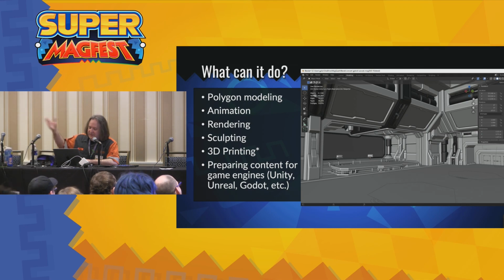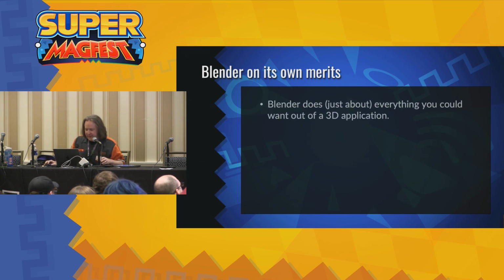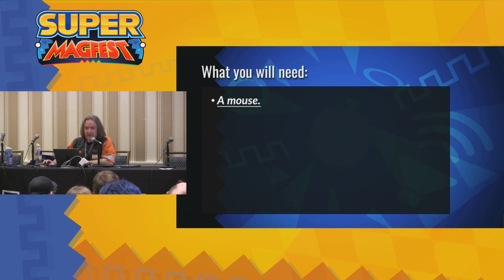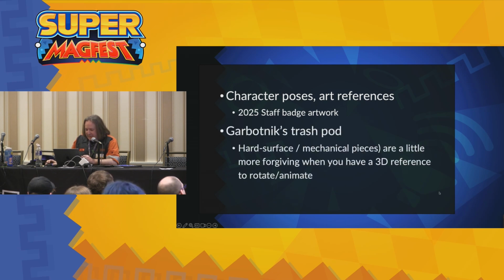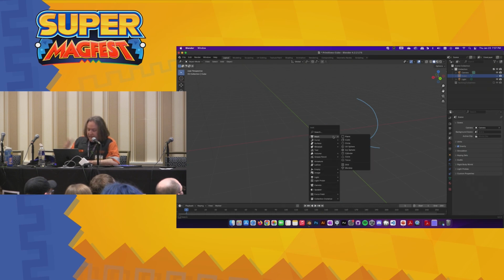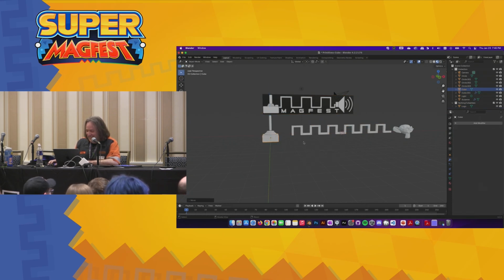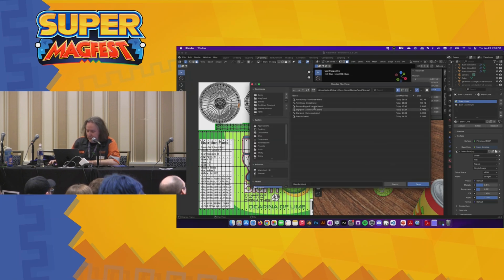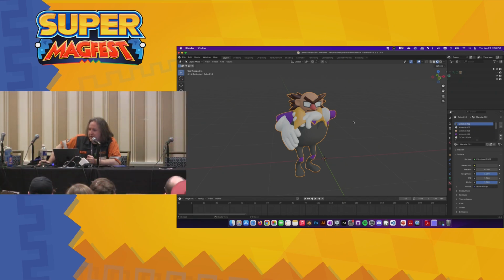Blender for Artists & Developers - Beginner Friendly 3D Modeling, Animation, and More | MAGFest 2025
3D modeling is an endlessly useful tool in the creative workflows of everyone from artists to animators, game designers, makers, and even VR developers. But for those just getting started, the number of specialized software tools (and the steep learning curves of each!) can be a daunting--and expensive--hurdle. Lucky for us, there's Blender!

Blender is not only free and open-source, it's also an incredibly powerful and versatile tool that can do just about anything we need from a 3D software. Blender offers fast and (relatively) easy workflows for modeling, animation, sculpture, rendering, and even procedural generation, and its huge community of developers is making it more powerful all the time.

In this panel we'll look at a beginner-friendly overview of some of the most useful tools and workflows Blender offers to new 3D modelers. We'll also look at the number of ways that Blender has served as a fundamental tool in the development of MAGFest's own design and development work over the last several years -- from models and animations to print design and even virtual worlds!

Come see some of the incredible things Blender can do, and find out how you can start using Blender yourself! Questions encouraged!

Panelist: Greg Lord [Designer/Developer, 3D Modeler]